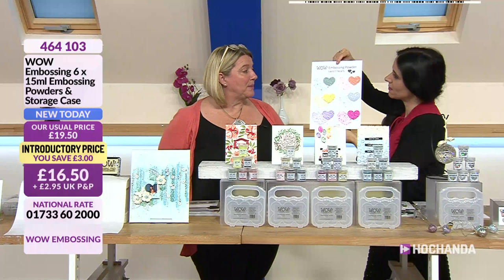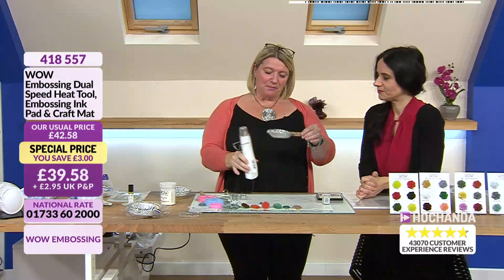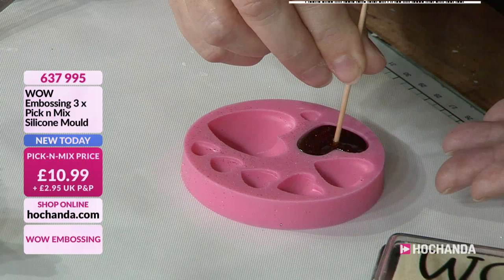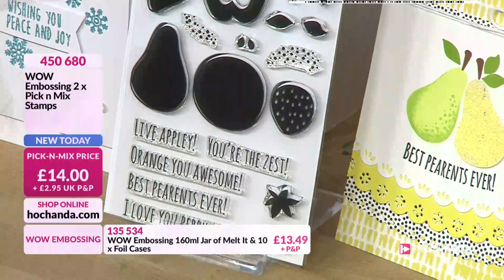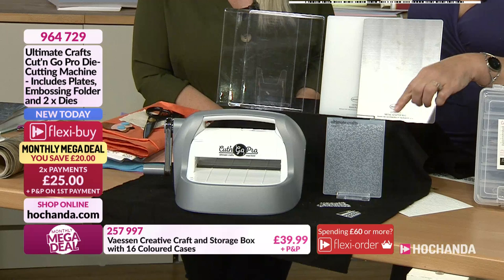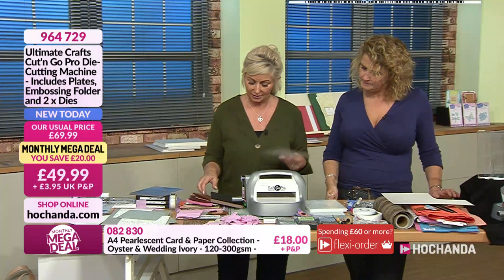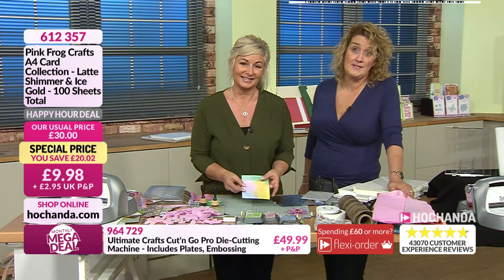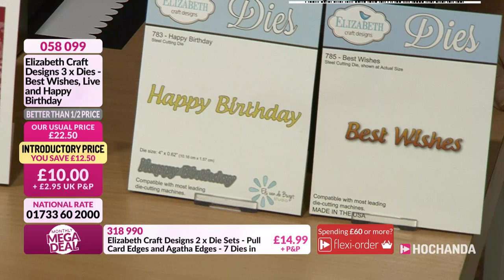Embossing Techniques, Paper crafting and more at Hochanda - The Home of Crafts, Hobbies and Arts